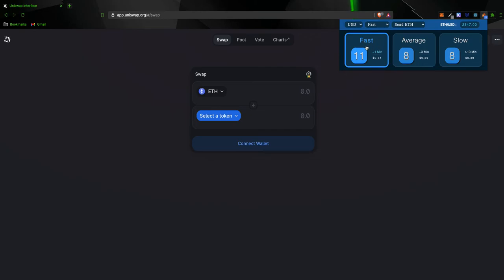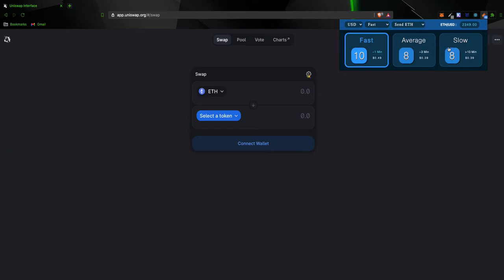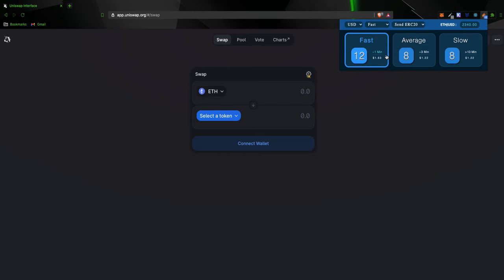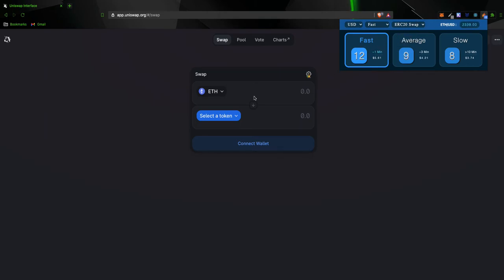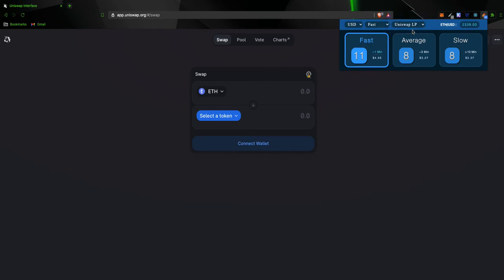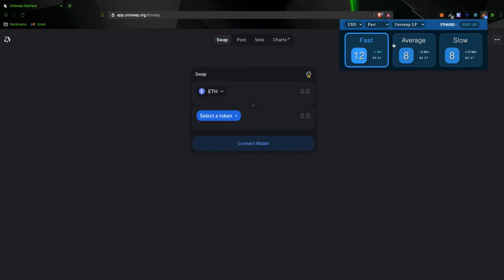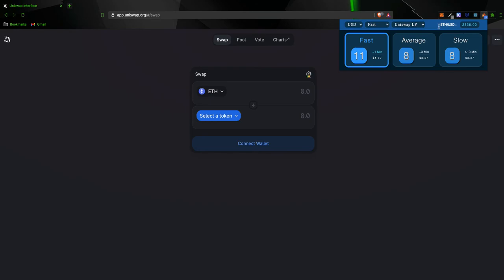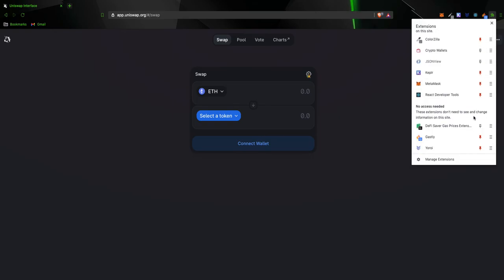Gastly Preview | Ethereum Gas Price Browser Extension for DeFi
This is an overview video of my new Chrome Extension releasing soon called Gastly.

This chrome extension provides users with real-time Ethereum gas prices as well as live spot rates for fiat currency markets which are also used to calculate fees for different types of transactions on the network such as an ETH transfer, ERC20 transfer, Dex swaps, or entering/exiting an LP position on Uniswap.